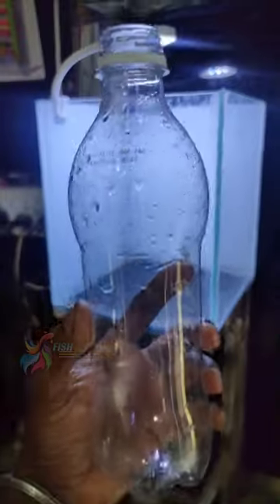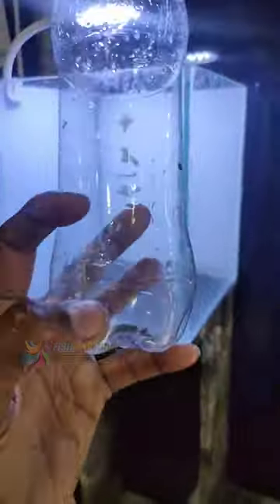betta fish ku kalyanam 😜 part 1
betta breeding
fighter fish
fullmoon betta
crown tail betta
plakat betta
boxing betta
green betta
floresent betta
female betta
nemo candy betta
nemo plakat
jambo ear betta
hellboy betta
avathar betta
# aleian betta

black ninja betta
koi galaxy
Fish Paradise Exotic Aquarium, Salem

Following video audio content making entertainment purpose only. Not offence anyone.